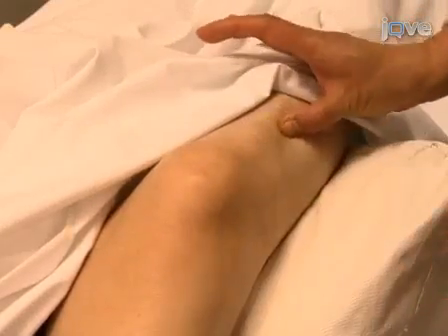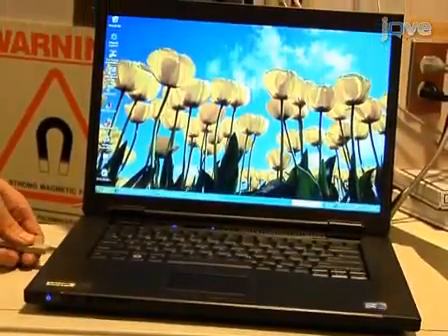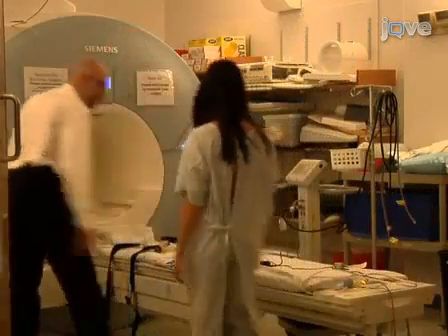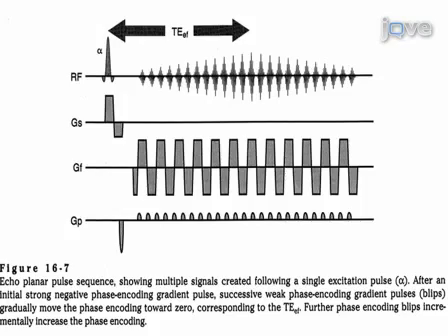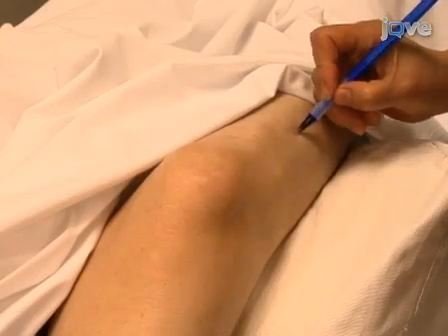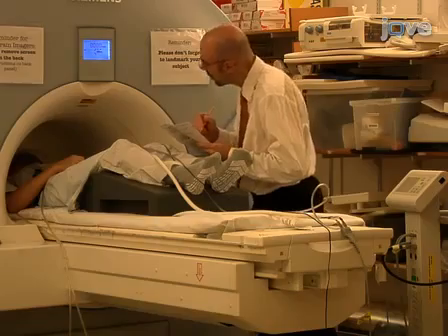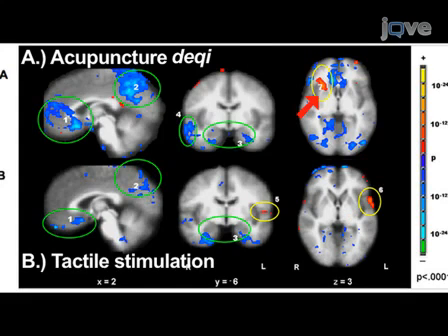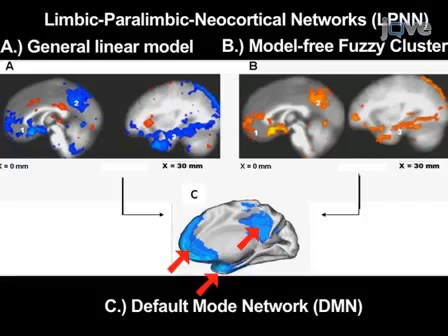Efectos de la acupuntura en el cerebro humano a través de la Resonancia Magnética Funcional (fMRI)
La Dra. Kathleen Hui del departamento de Acupuntura de la Universidad de Harvard, nos explica sobre la monitorización de los efectos de la Acupuntura sobre el cerebro humano a través de la fRMN / fMRI (Resonancia Magnética funcional).

La resonancia magnética funcional es una herramienta de investigación de extraordinario interés, pues permite medir con gran resolución espacial y temporal la actividad cerebral, por lo que su aplicación al conocimiento de las bases de la acupuntura resulta de gran interés.

Si estás interesado en estudiar la MTC y Acupuntura, visite Campus Acupuntura, centro de Estudio e Investigación de Acupuntura adscrito a la AAS (Asociación de Acupuntores Sanitarios)

Libros:
📚 MEDICINA CHINA TRADICIONAL - Vivir sin enfermar
📚 LA TERAPIA DEL

📚 TAO PARA VIVIR

📚 MEDICINA CHINA Y MATERNIDAD - Una vida nueva

📚 ACUPUNTURA, UNA FARMACIA EN EL CUERPO